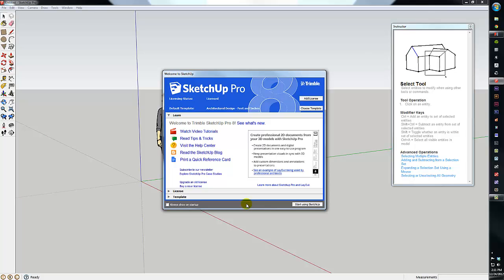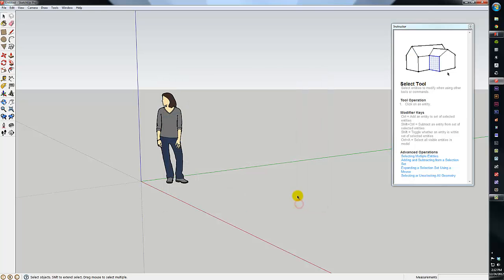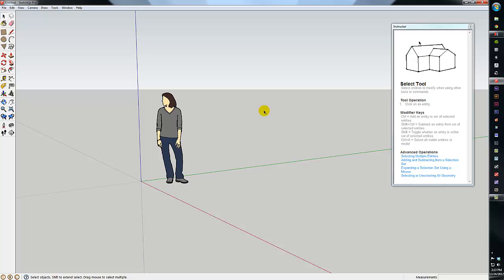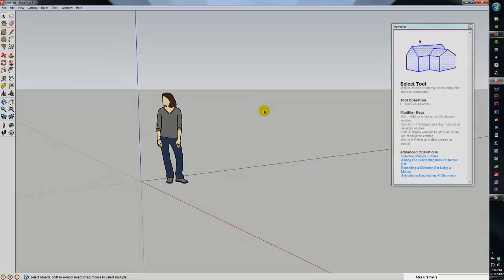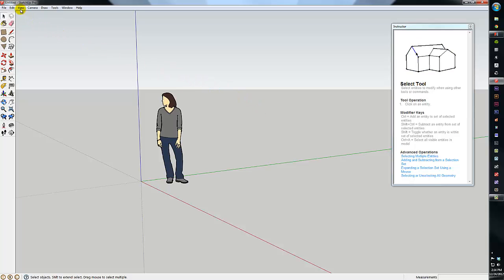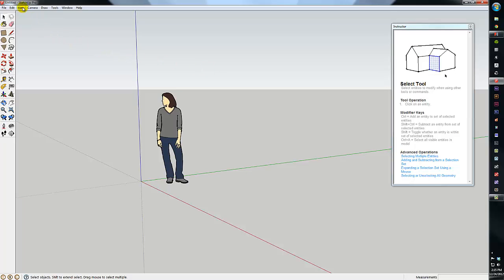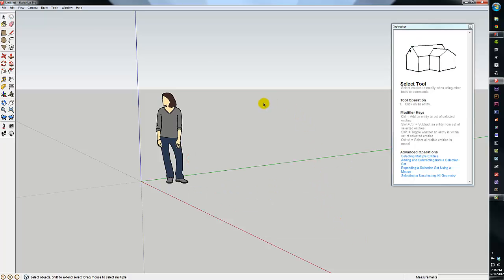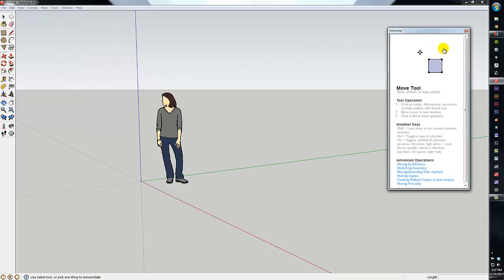Video 1 - The SketchUp UI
This video covers the layout of the standard installation of SketchUp 8 Pro. Many of the concepts are applicable in newer versions of SketchUp Pro since released.